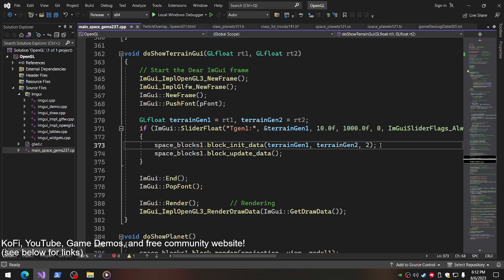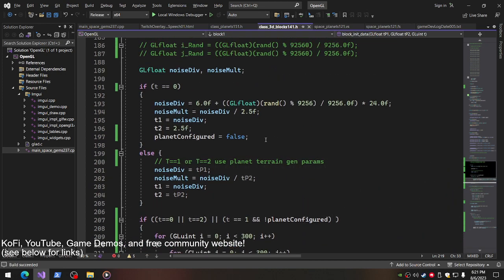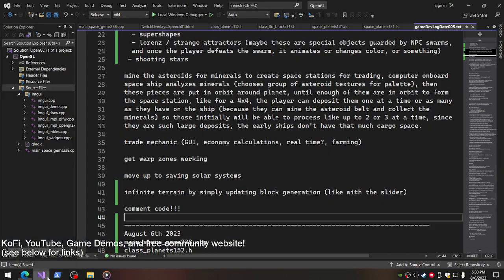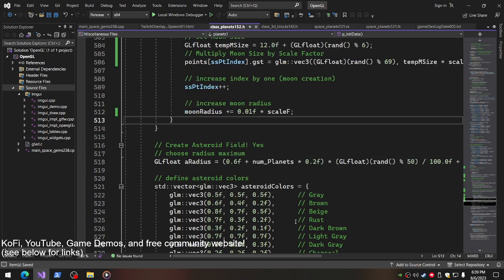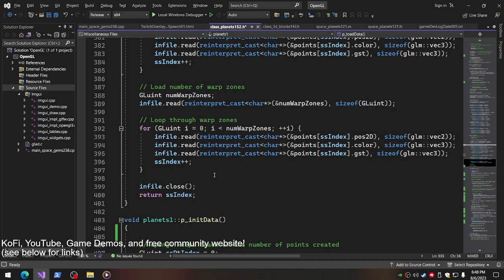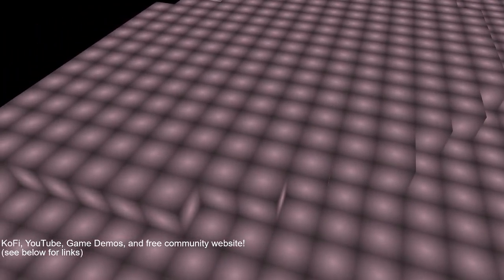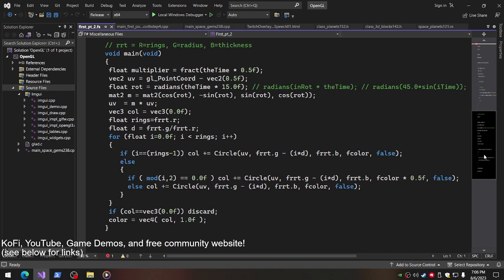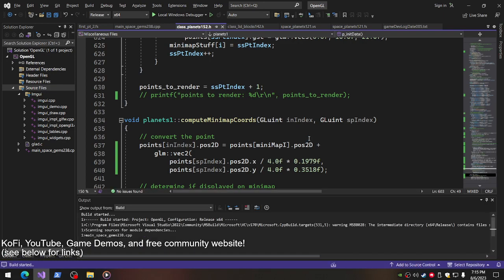Terrain Gen Slider is fun to play with Scaling, Adjusting, Loading and Saving Solar System | TTS | C